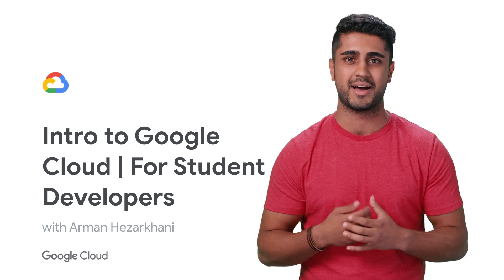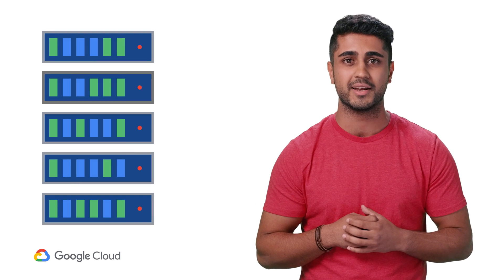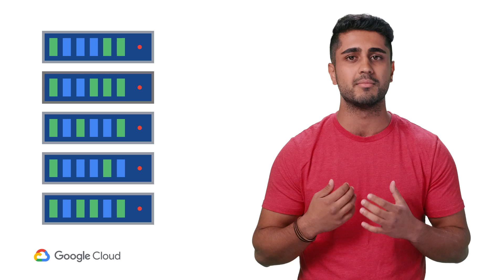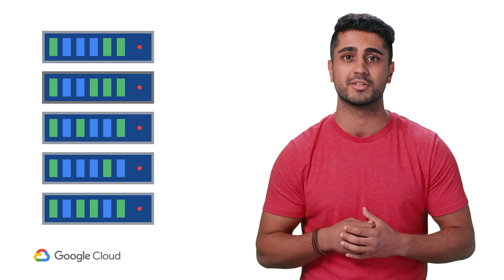Intro to Google Cloud | For Student Developers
In the first episode of our Cloud for Student Developers series, Arman Hezarkhani goes over what Google Cloud is, the products Google Cloud offers, and what problems student developers have been able to solve with it.

For credits and trainings at no cost, check out our student programs

Taking up a personal cause, students help Alzheimer’s patients with a GPS-enabled smartwatch

Share your awesome projects that used Google Cloud on social media using